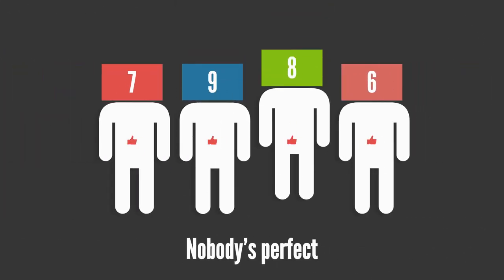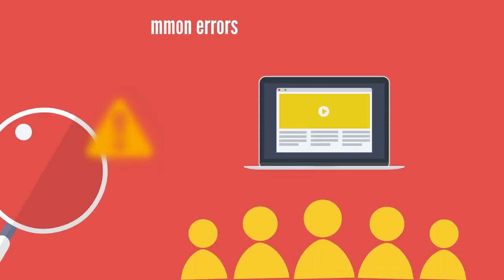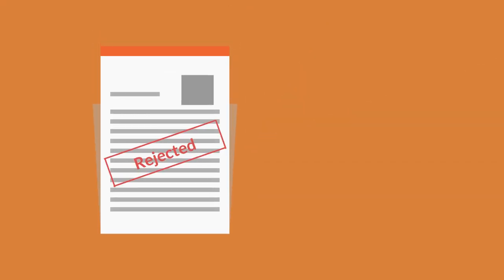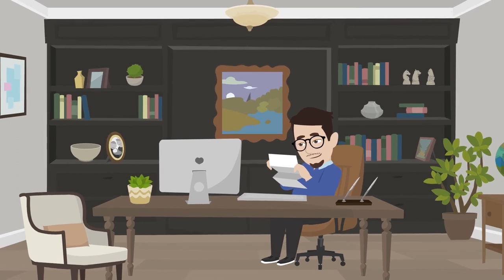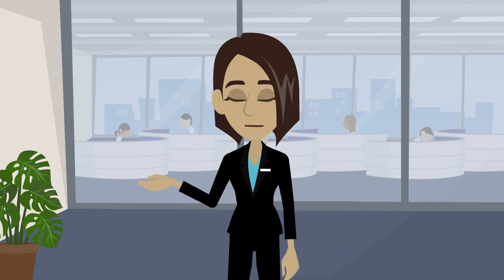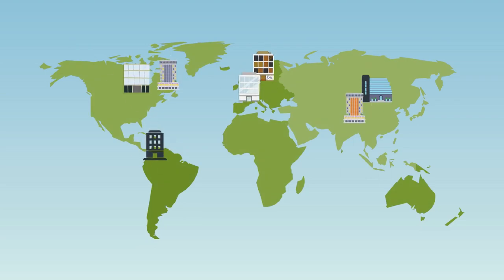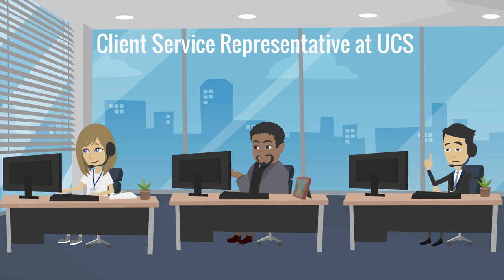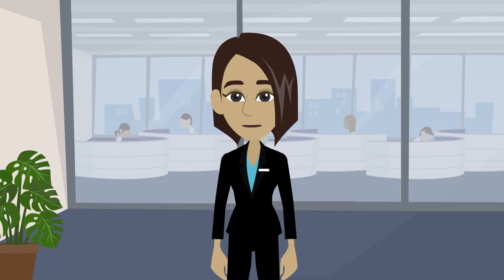Corporate Name is Unavailable Avoiding Common Mistakes Before Submitting Corporate Filings Part III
Part III of our series Avoiding Common Mistakes when submitting Corporate Filings covers what steps to take when your corporate name is unavailable.